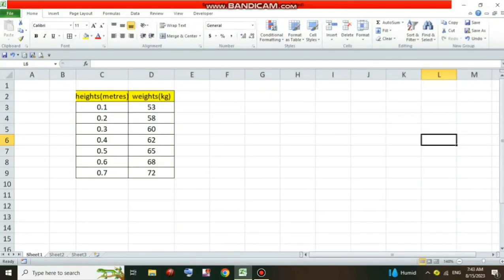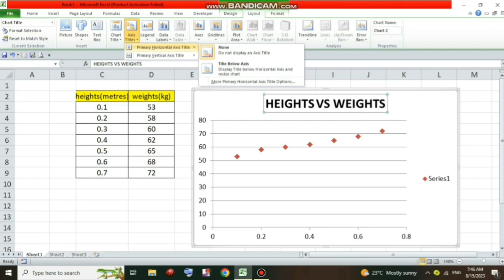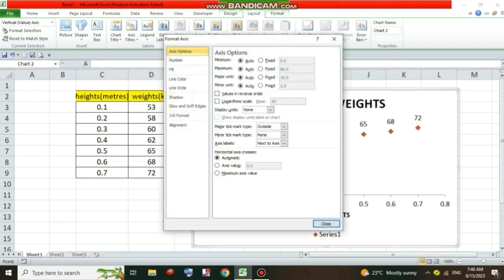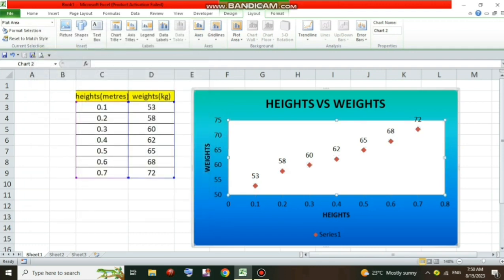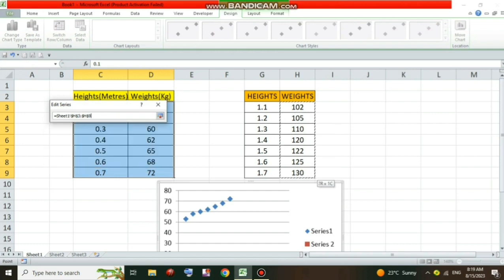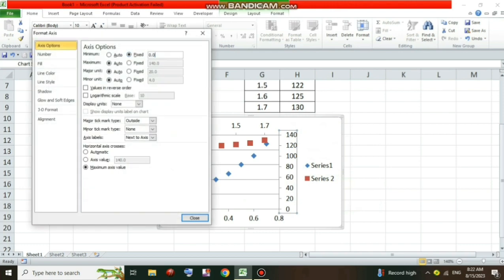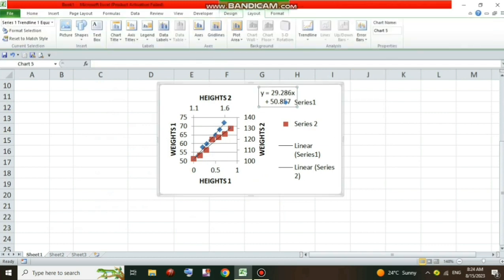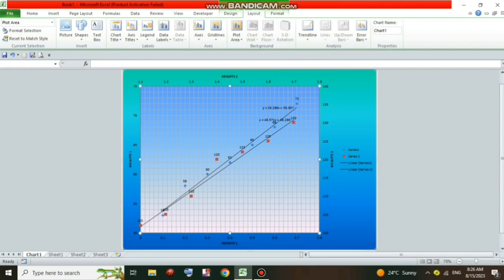How to Plot a Scatter Graph on Excel? (Single and Double X & Y Axes)